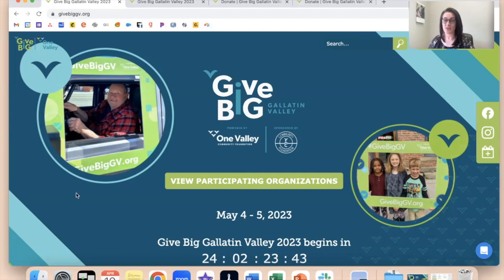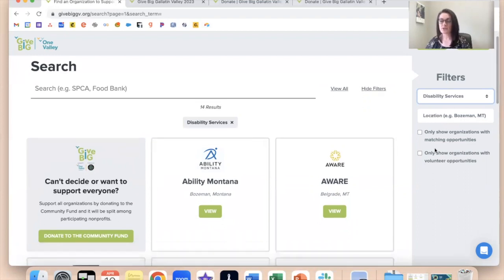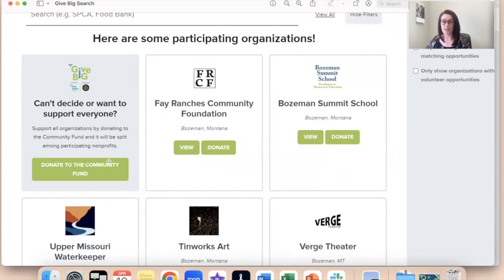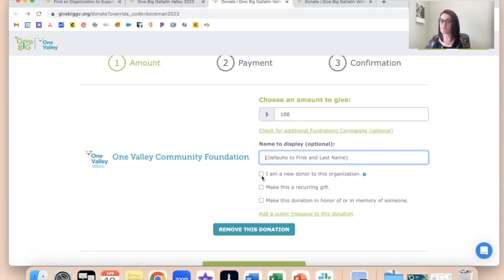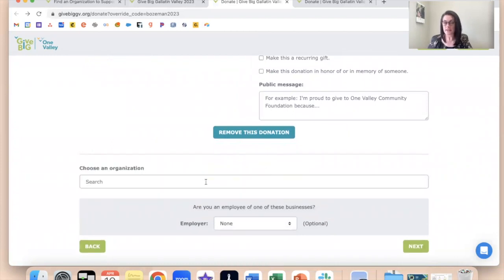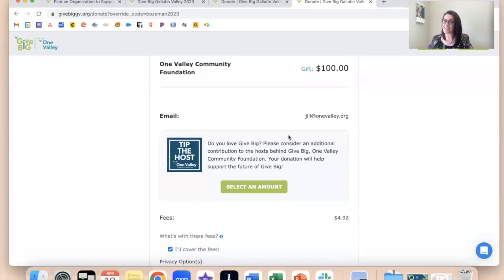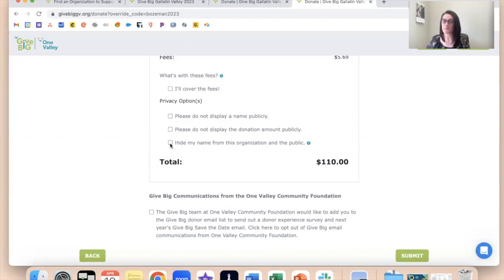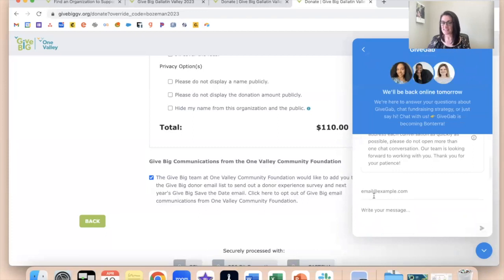How to Give for Give Big Gallatin Valley 2023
Join us for the 9th annual Give Big Gallatin Valley on May 4th and 5th. During the 24-hour celebration of giving and fundraiser, we invite you to go to GiveBigGV.org, find a cause you care about, and donate.

This video gives you step-by-step instructions on how to navigate the Give Big website to donate.